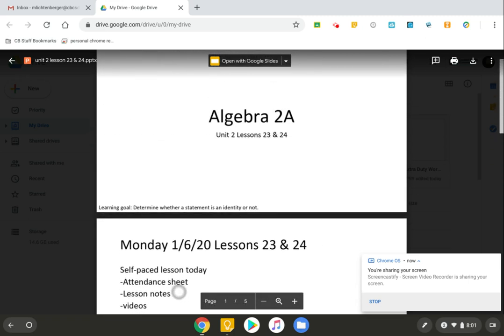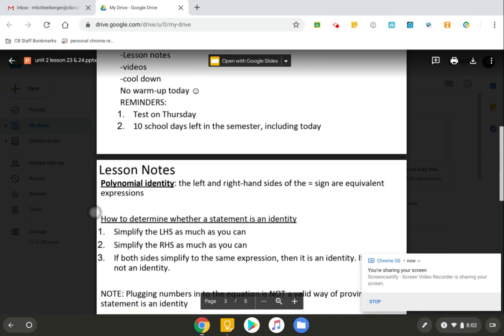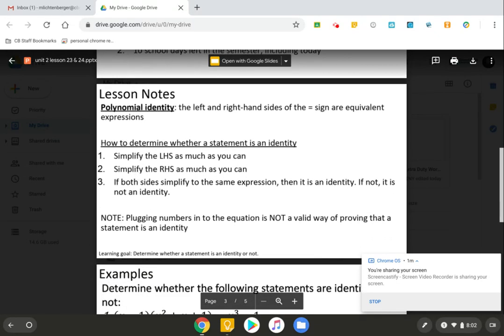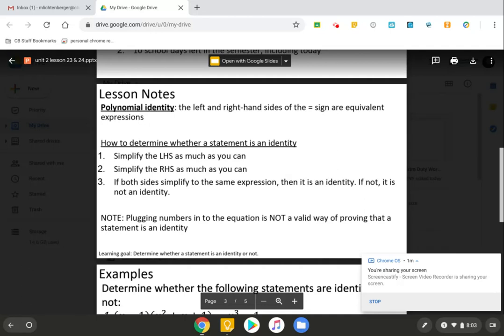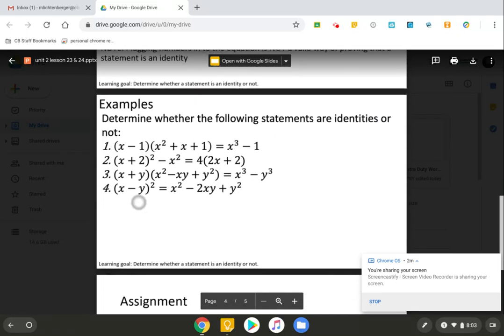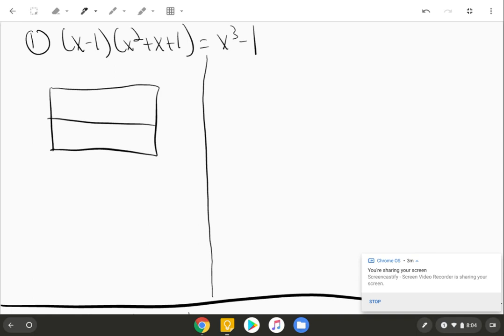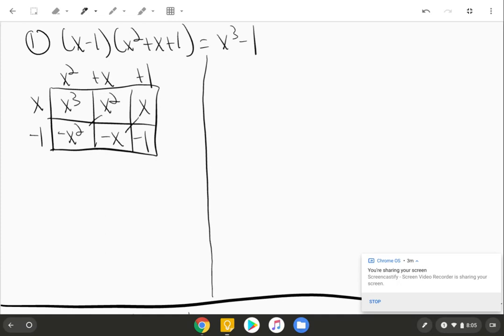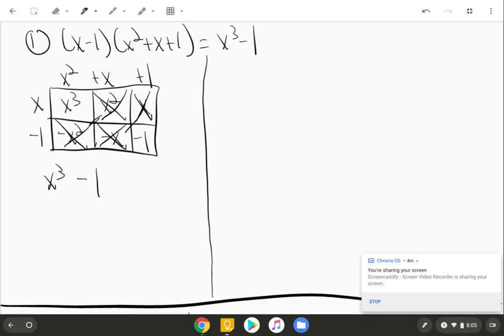algebra unit 2 lessons 23 & 24 part 1